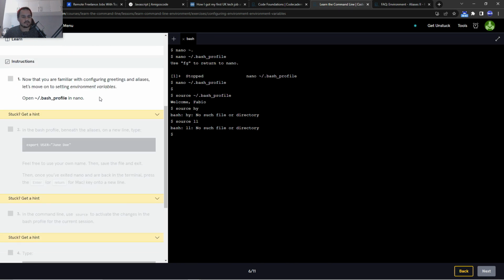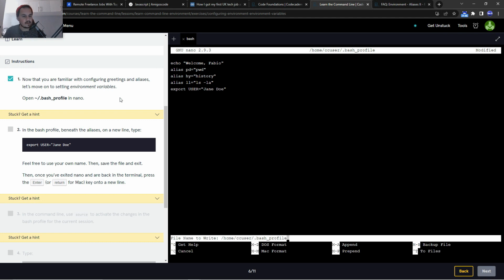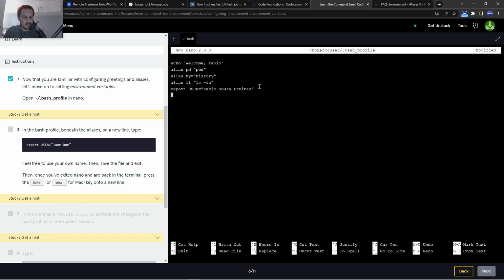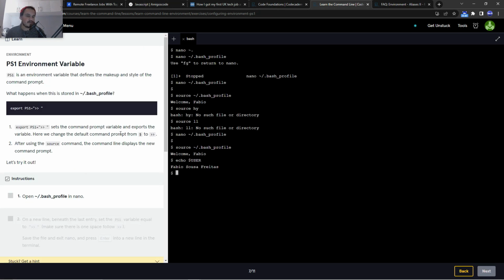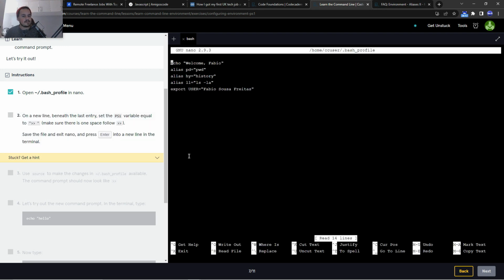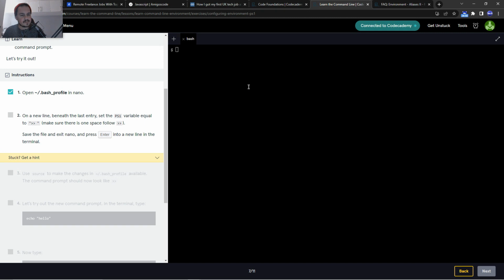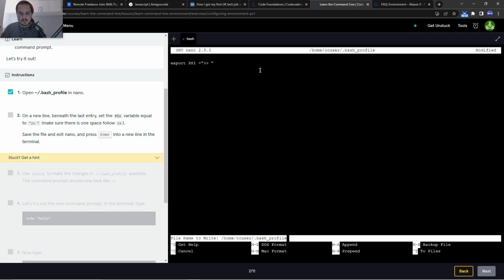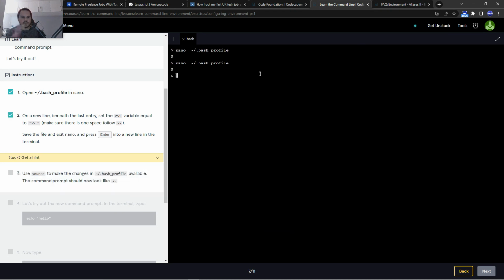Learn the command line lesson 10